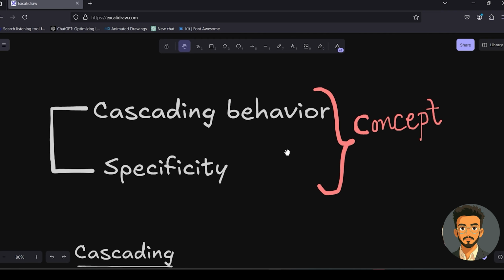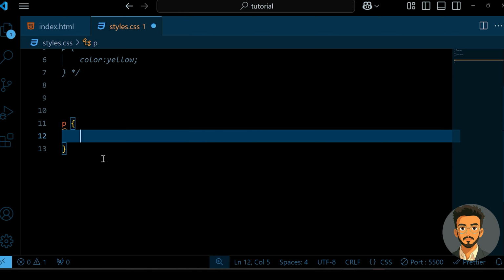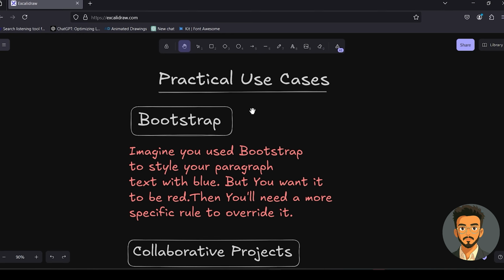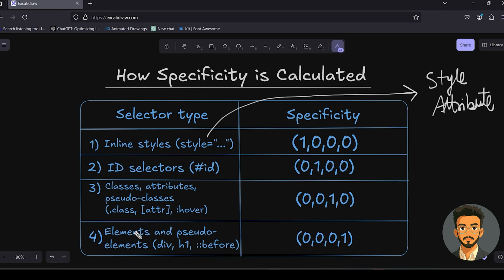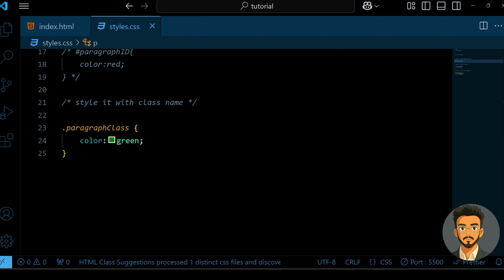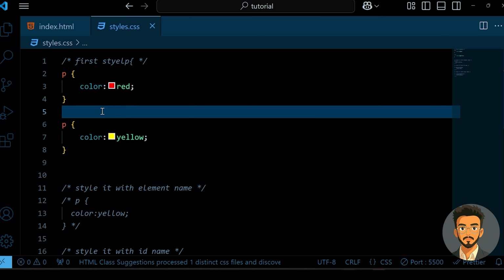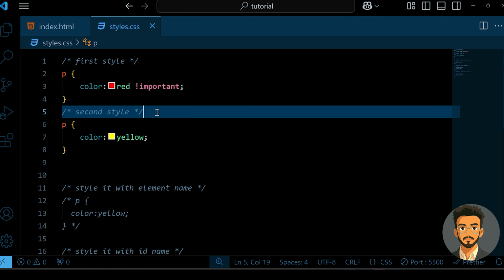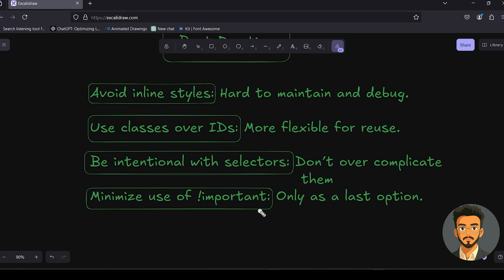CSS Tutorial for Beginners | CSS Specificity & Cascade | CSS Full Course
In this video, you’ll learn about the most commonly used CSS Properties with examples of each.

Topics covered in this full CSS course:

Foundations of CSS

  Introduction to CSS (What is CSS, Why use CSS?)
  Colors, Units, and Values
  Basic CSS Properties
  CSS Specificity and Cascading
  How to Debug CSS Issues (Dev Tools, Inspect, Responsive Mode)

LAYOUT & POSITIONING

 Display Properties (block, inline, inline-block)
 Position Property (static, relative, absolute, fixed, sticky)
 Float & Clear
 Flexbox Fundamentals
 Flexbox Practical Examples

   Mini Project 1: Responsive Card Component
        → using flex, box model, and responsive units

GRID & ADVANCED LAYOUT

 CSS Grid Practical Examples

   Mini Project 2: Product Grid Layout
        → modern product showcase

STYLING & EFFECTS

 Typography & Web Fonts
 Text Styling and Decoration
 Borders, Radius, and Shadows
 Backgrounds & Gradients
 Pseudo-classes & Pseudo-elements
 Transitions
 Creating Simple CSS Animations
 Purpose of Keyframes in CSS

   Mini Project 3: Interactive Pricing Cards
        → with hover effects, transitions, keyframes

RESPONSIVE DESIGN

  What is Responsive Design and Why Is It Important
  CSS Units in Responsive Design (%, em, rem, vw, vh)

     Mini Project 4: Responsive Navigation Bar
          → uses media queries + flex/grid + breakpoints

ADVANCED TECHNIQUES & WORKFLOW

  Attribute Selectors
  Combinators
  Specificity & Inheritance (deeper dive, advanced)
  Cascade & !important
  CSS Variables
  Introduction to Preprocessors
  SASS and LESS Difference
  Popular CSS Frameworks (Bootstrap, Tailwind)
  Best Practices for Organizing CSS Code

     Mini Project 5: Landing Page (CSS Only)
          → pulling together layout, typography, transitions, and responsive

WRAP-UP & INTERVIEW PREP

  Common CSS Interview Questions & Answers
  CSS Validation Tools
  Future of CSS Features

    Final Capstone Project: Responsive Personal Portfolio
         → brings together:
         flex/grid
         typography
         transitions
         responsive
         best practices